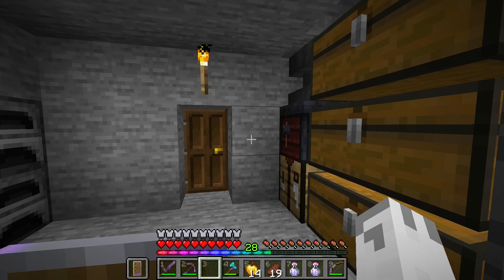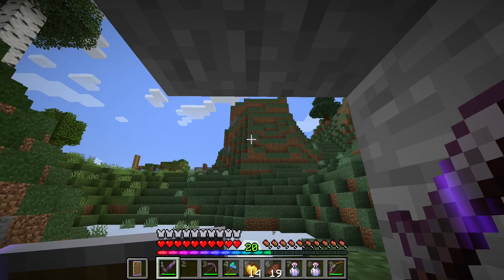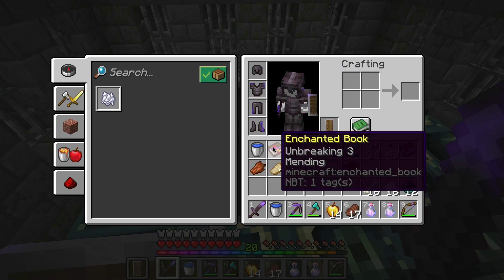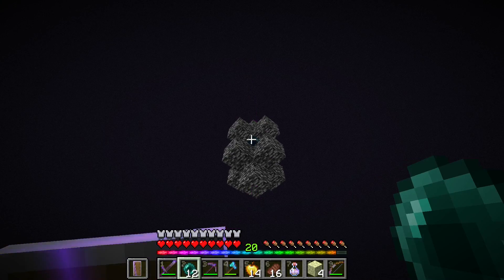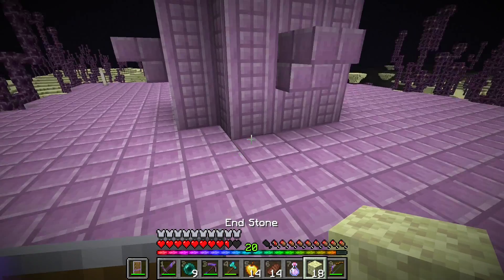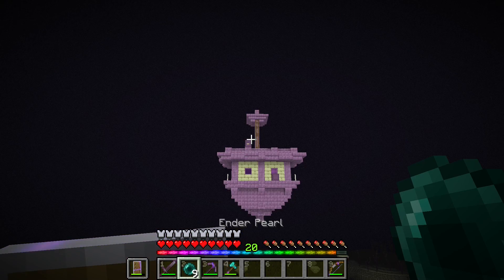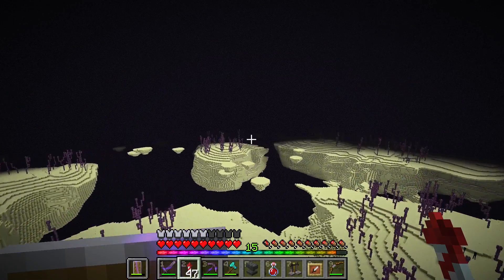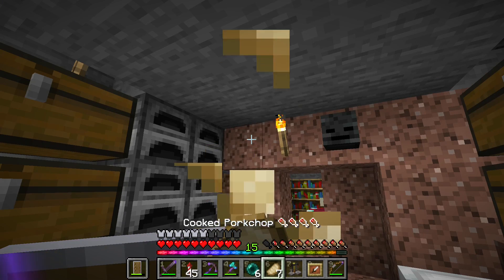TAKING FLIGHT! | Minecraft Season 3: Episode 21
In this episode of Minecraft Season 3, I take flight after obtaining an elytra from an end city.